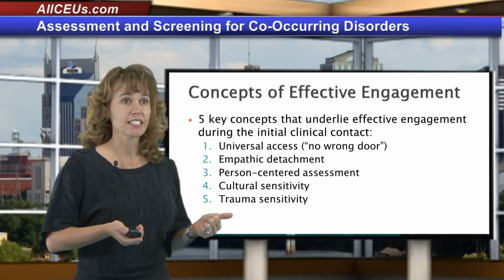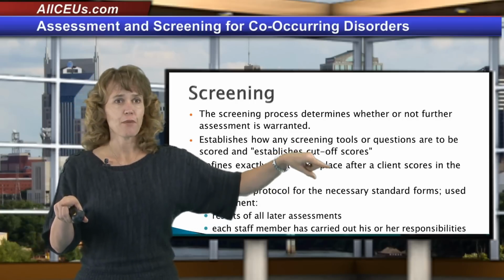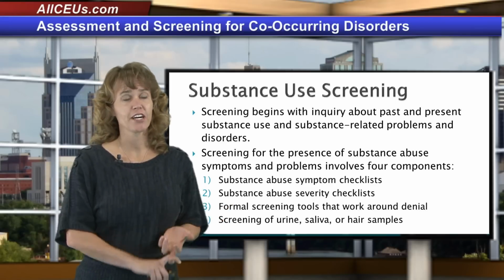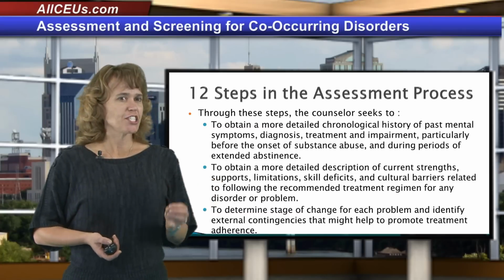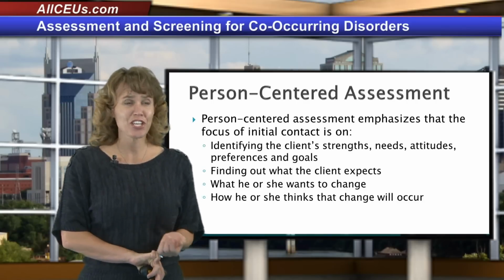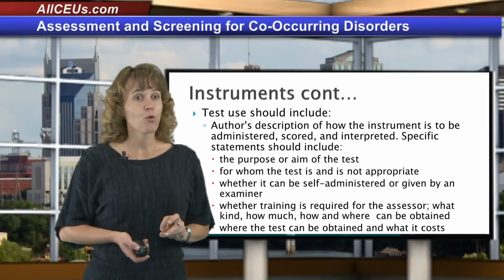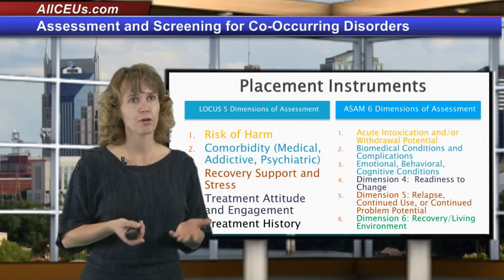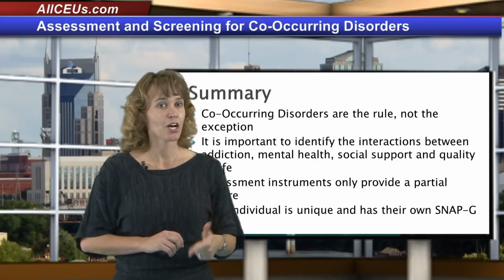Assessment And Screening For Co-Occurring Disorders SAMHSA TIP 42 Counseling CEUs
Continuing Education for LMFT, LCSW, LPC, LMFT.  NAADAC and State Accredited Education Provider Dawn-Elise Snipes, PhD, LPC NPI: 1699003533  Dr. Dawn-Elise Snipes is a Licensed Professional Counselor and Qualified Clinical Supervisor.  She received her PhD in Mental Health Counseling from the University of Florida in 2002.  In addition to being a practicing clinician, she has provided training to counselors, social workers, nurses and case managers internationally since 2006 through AllCEUs.com Discussion of the purpose and techniques for conducting screening sessions and assessment interviews on patients with co-occurring disorders.